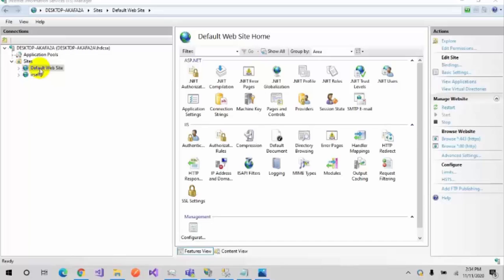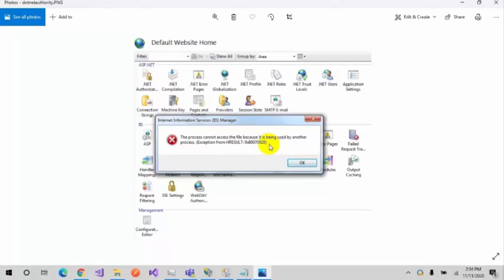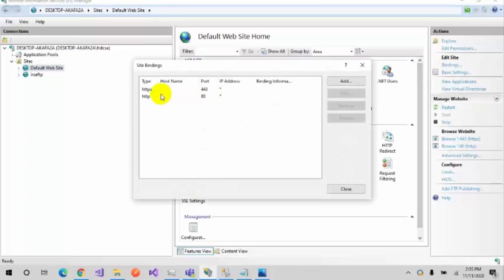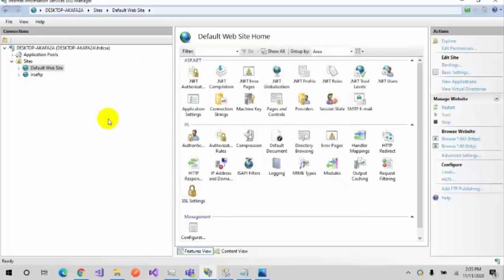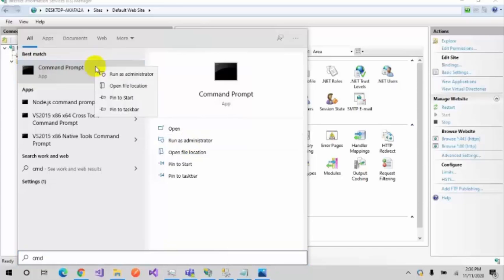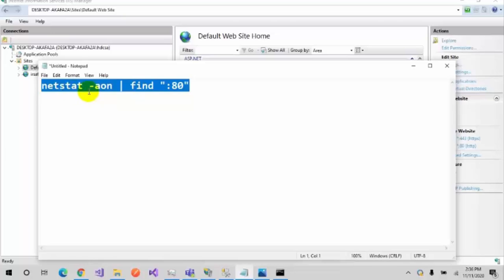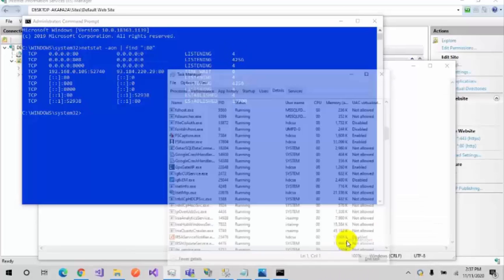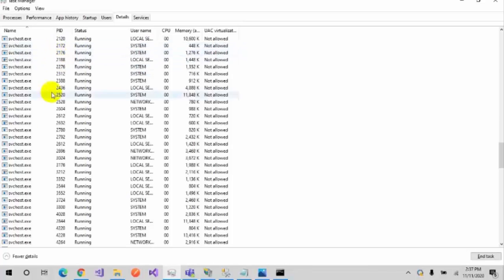IIS not running Fixed|The Process Cannot Access The File Because it is used by another process IIS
To resolve this problem, stop the application that is using port 80, and then start the Web site from IIS Manager.

A simple way to see if port 80 is used by other program is to run "netstat -ano" in the command prompt. Find port 80 (Local Address 0.0.0.0:80) and the corresponding PID. Use Task Manager's Process tab and PID column to identify the application using the PID. If Task Manager does not have the PID column displayed in the Process tab, click View - Selected Columns - PID (Process Identifier) and click OK. You may need to press the F5 key to refresh the Windows Task Manager to display the PID column. You may click on the PID column heading to sort the rows by the PID.

Note: The inetinfo.exe file is the "Image Name" for Internet Information Services (IIS). This error is often caused by an Internet telephony application "Skype" which uses port 80.